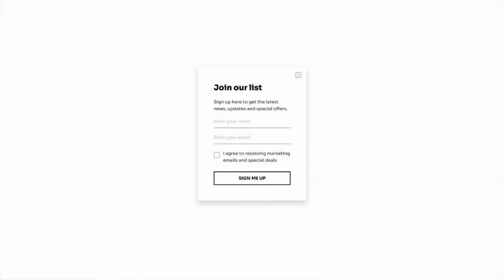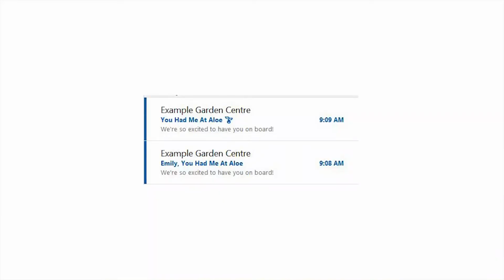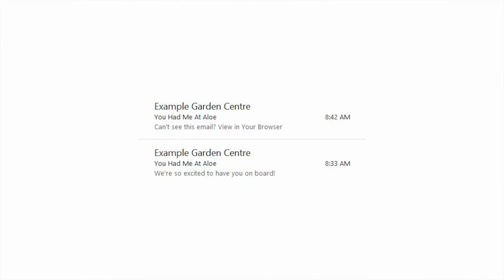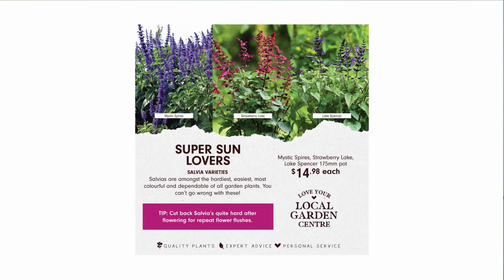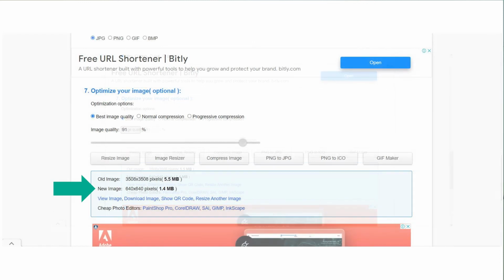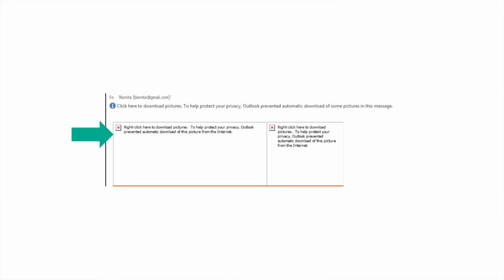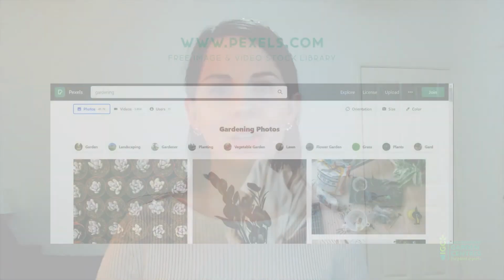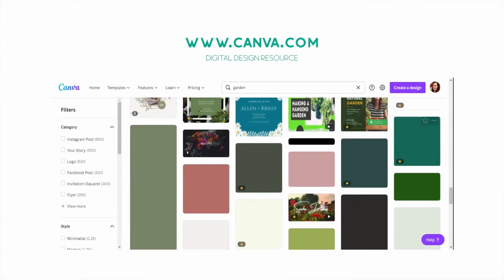IGC Email Best Practices 10/03/2022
Email marketing - best practices: IGC Marketing & Creative Services